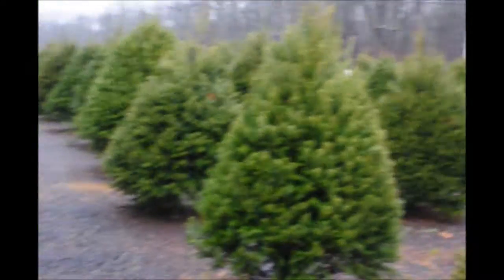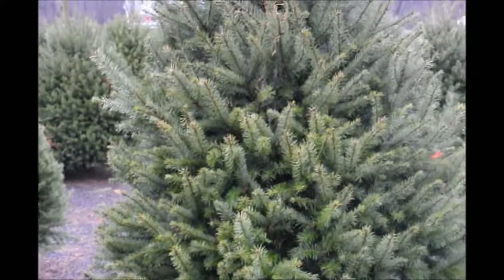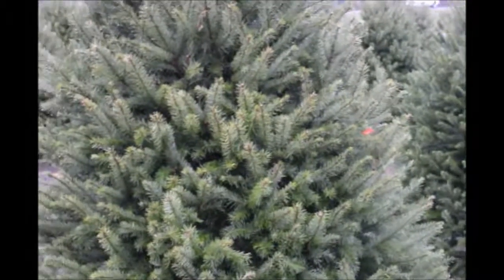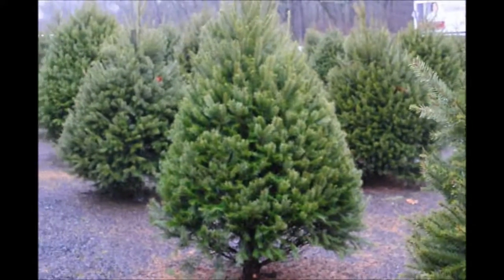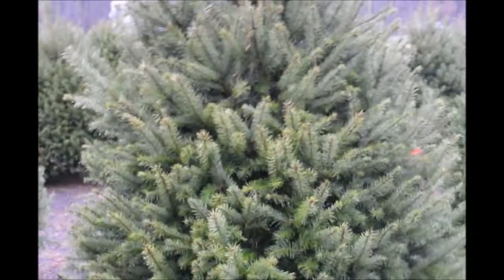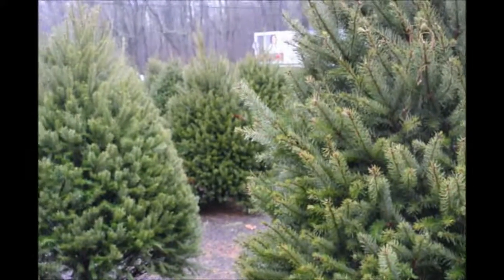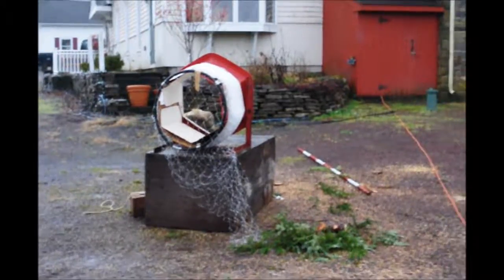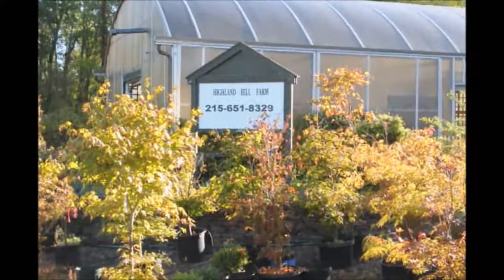6 7 ft Tall Douglas Fir trees For Christmas Pick up in Doylestown Pa